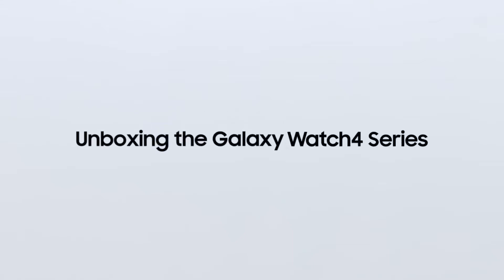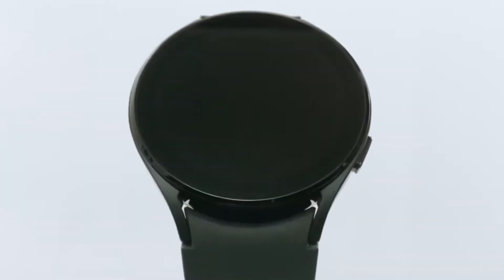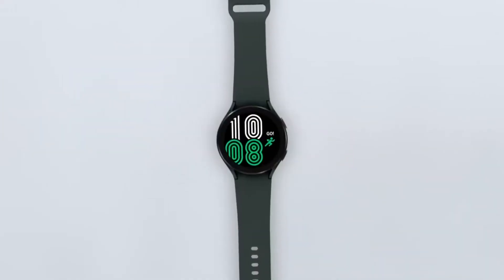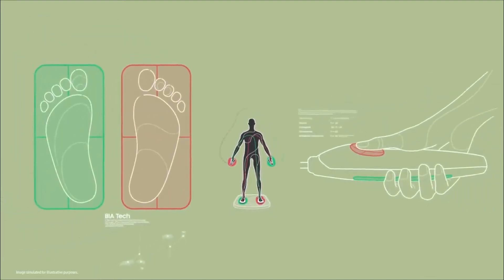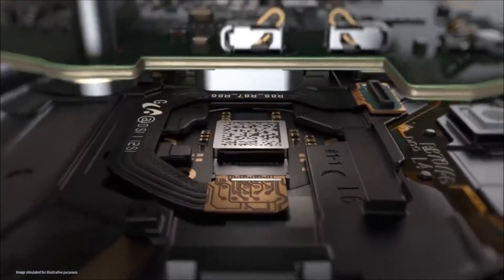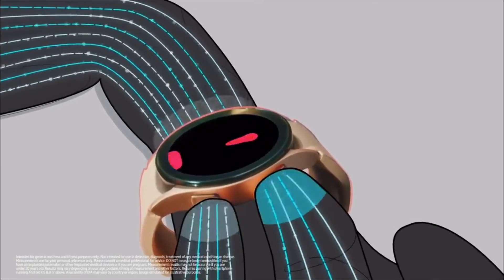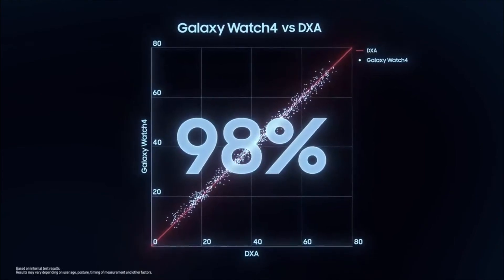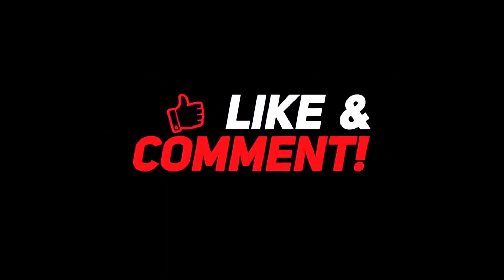Samsung Galaxy Watch 4 Review | 5 FEATURES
Samsung Galaxy Watch 4 Review | TOP 5 FEATURES

1) This video has no negative impact on the original. (It would actually be positive for them)
2) This video is also used for teaching purposes.
3) It is transformative in nature.
4) I ONLY used bits and pieces of videos to get the point across where necessary.